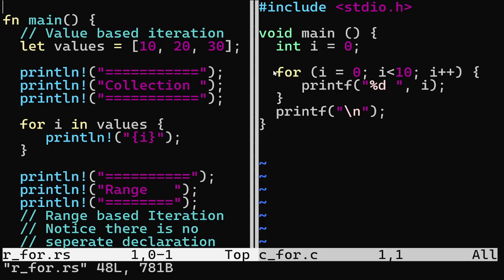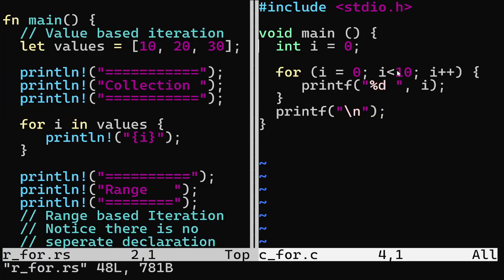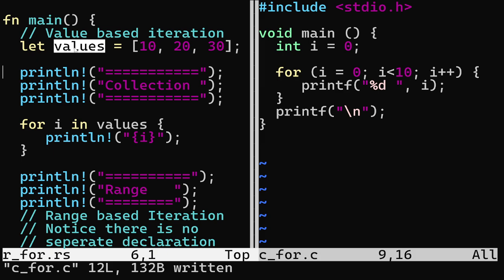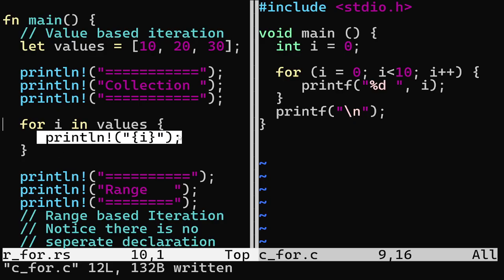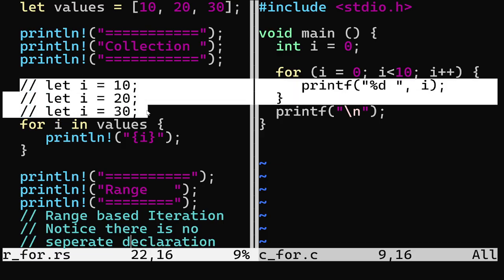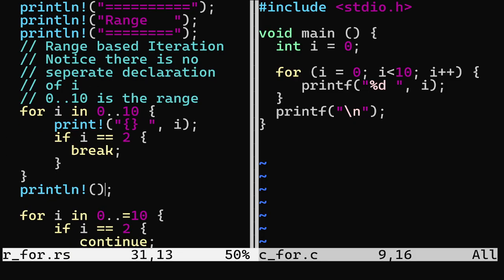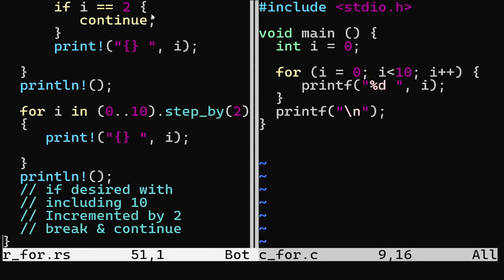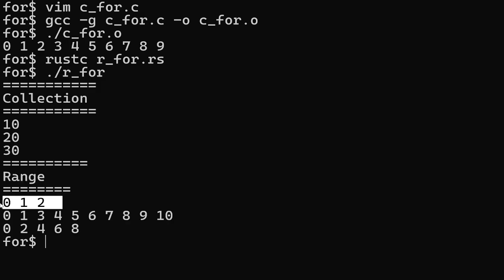Rust for C Engineers - Chapter 3.2 | Control Flow - For Loop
Welcome to Rust for C Engineers: Safe Systems Programming.

In this video, you'll learn how to use the for loop in Rust to iterate over ranges, arrays, and collections. Unlike C-style for loops, Rust's for loop is built on the powerful iterator system, making iteration simpler, safer, and less error-prone.

Topics covered:

Iterating over ranges
Iterating over arrays /collections
How Rust's for loop uses iterators internally
Why Rust does not have the traditional C-style for(init; condition; increment) loop
Advantages of Rust's for loop over C
Using continue and break with for loops

📘 Book
Rust for C Engineers: Safe Systems Programming